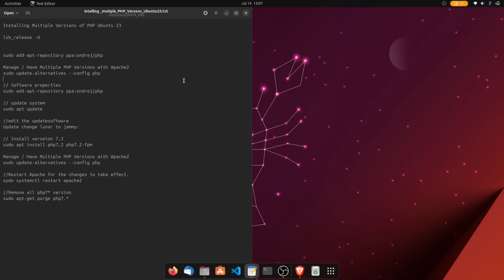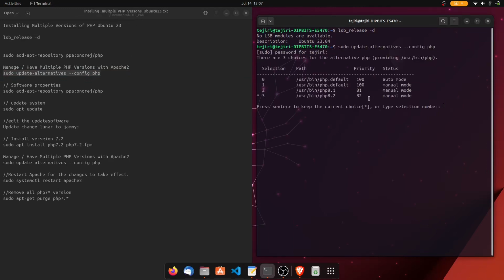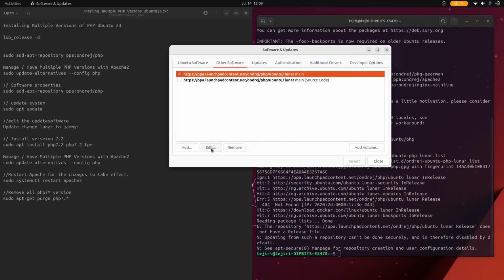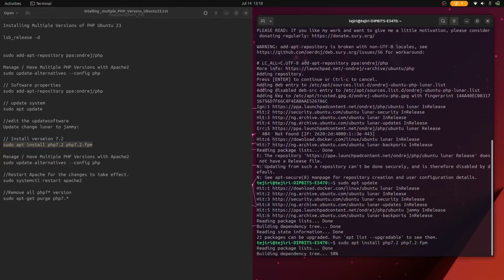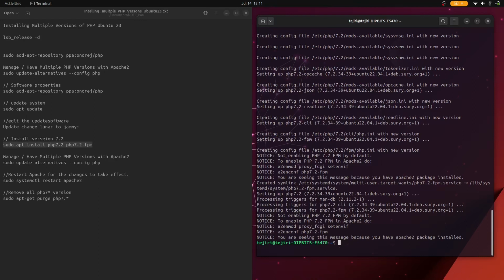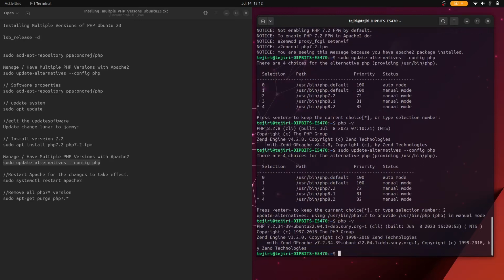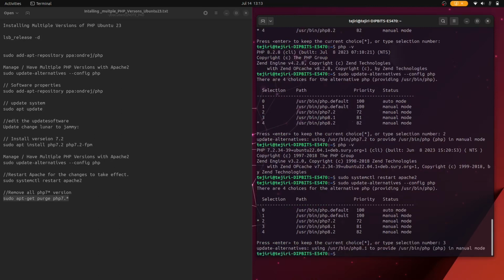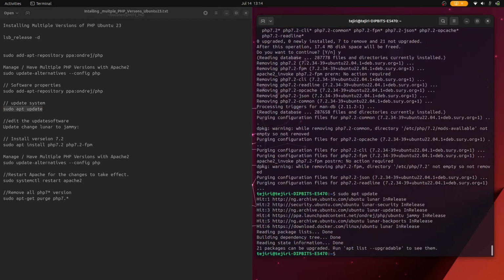Install Multiple PHP Version Ubuntu 23.04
In this video, I will show you step by step procedure on how to configure  multiple PHP versions on Ubuntu 23 and how to switch between them as well.

Installing Multiple Versions of PHP Ubuntu 23

// See your version of Ubuntu
lsb_release -d

Manage / Have Multiple PHP Versions with Apache2
sudo update-alternatives --config php

//edit the updatesoftware
Update change lunar to jammy:

// Install verseion 7.2
sudo apt install php7.2 php7.2-fpm

//Restart Apache for the changes to take effect.

//Remove all php7* version
sudo apt-get purge php7.*

USDT wallet Address
0x10140442c4ff6264707c22b8e7ce88616b56cc99